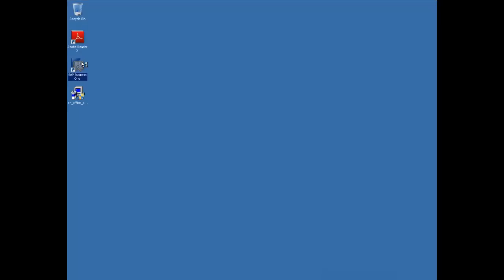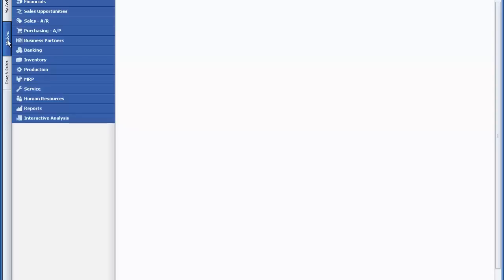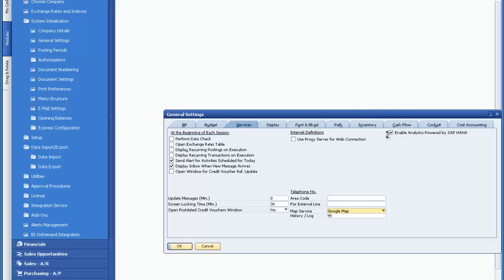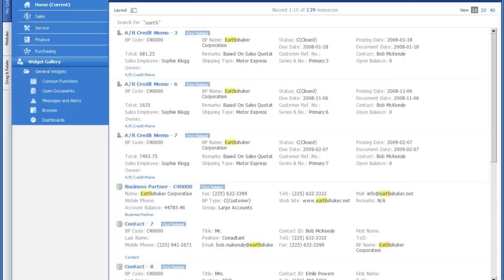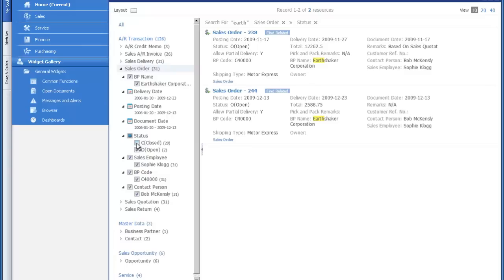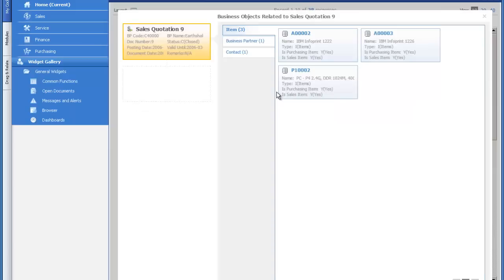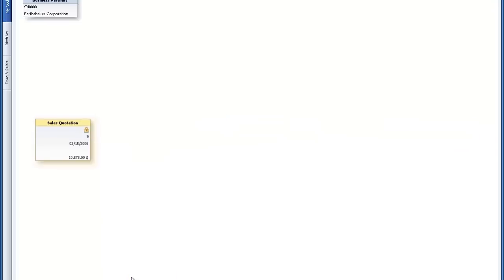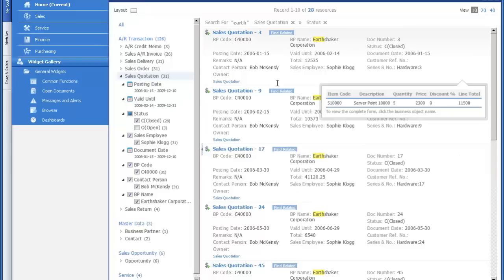Enterprise Search with SAP Business One and HANA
In this video I will give you a quick overview of the Enterprise Search capabilities of SAP Business One which is activated once you deploy SAP Business One Analytics powered by SAP HANA